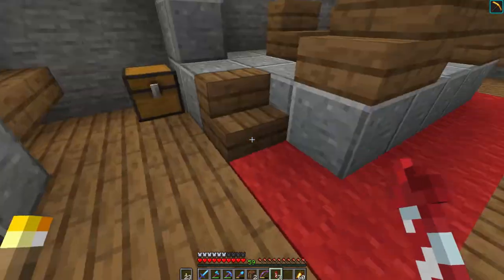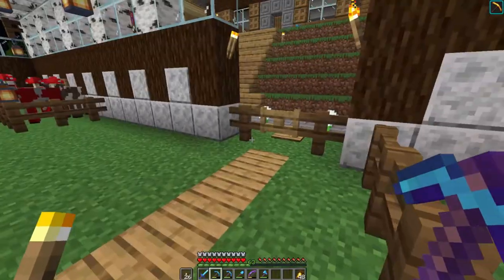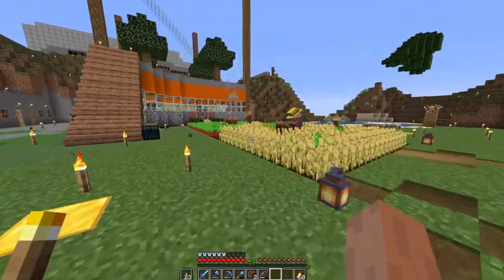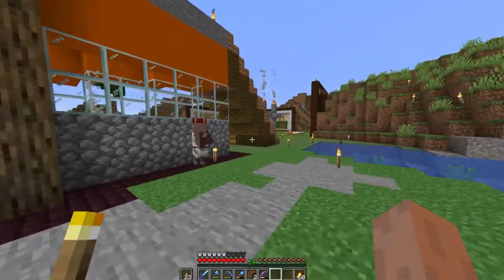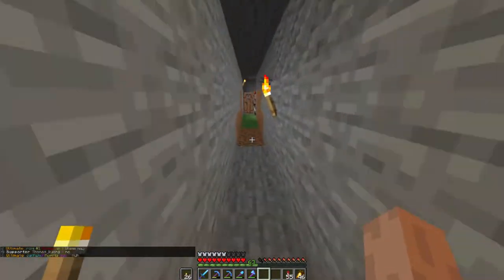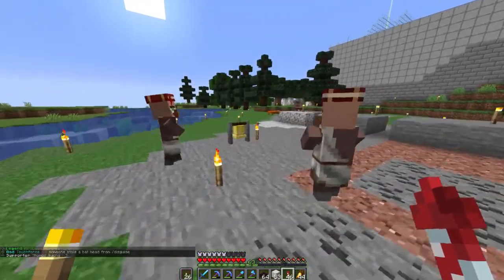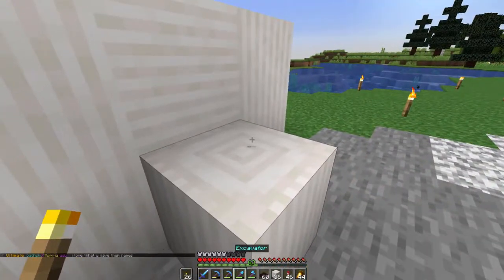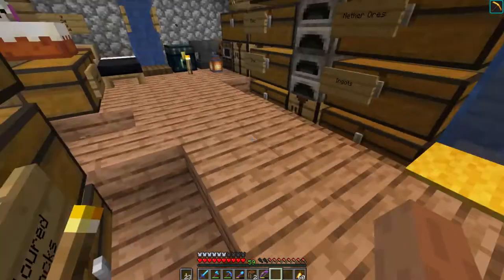Minecraft Ep.6 - Church, Barn, Village & DIAMONDS! ft. Majokko, Roni and KiraEun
YOYOYO guys this video has been a blast to make! I'm super proud of the Church we build but the Diamond challenge seems so crazy now I think about it :P
I was joined by other server members and we had a partyyy at my base. Thanks for visiting guys!

Server  address : mcsl.AspiriaMc.Com

Thank you BlueNerd Minecraft for the Church idea!